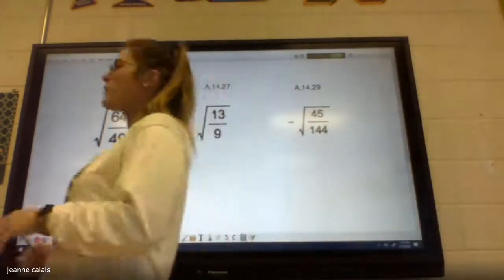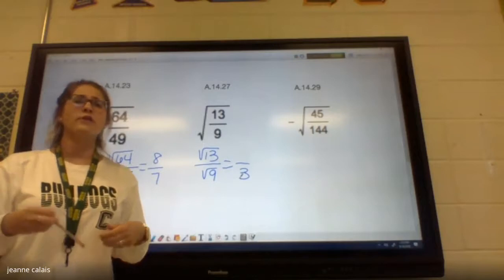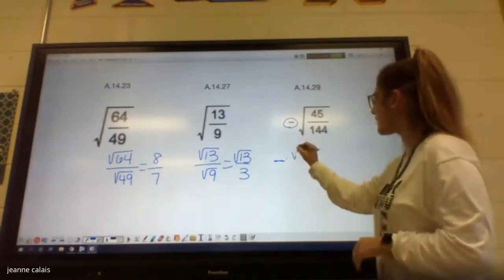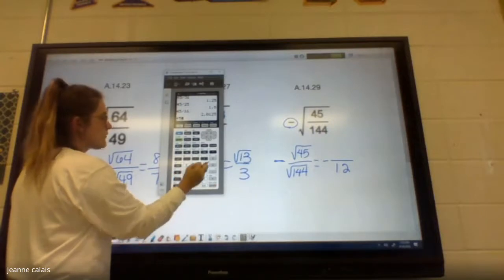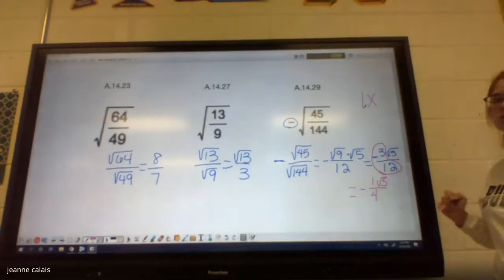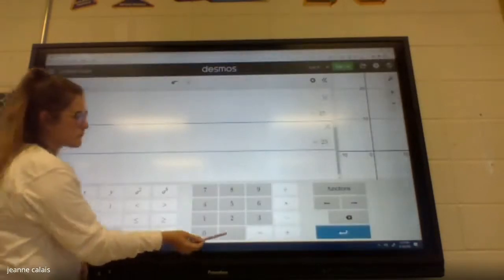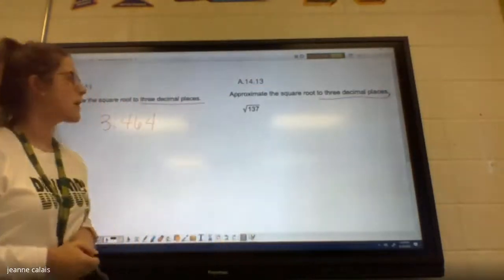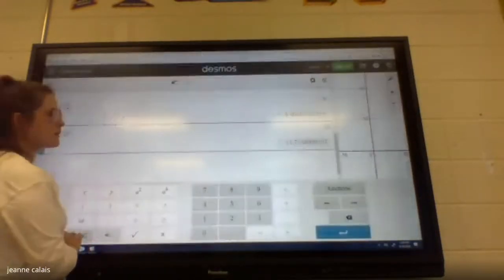Geometry Simplifying Radical Expressions part 3